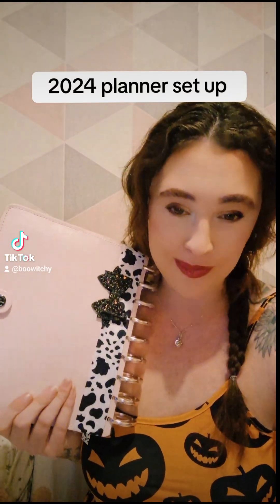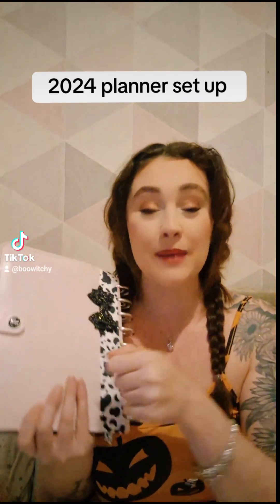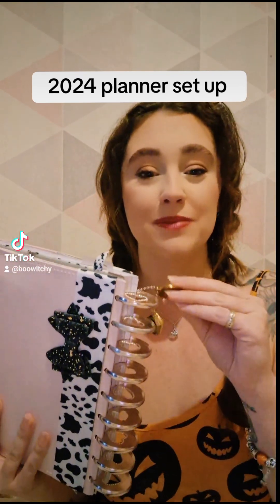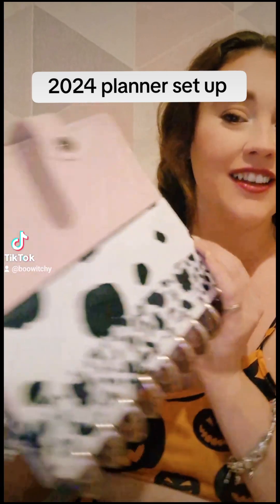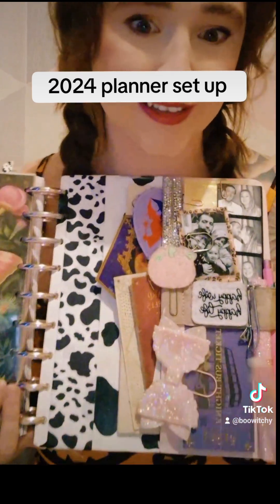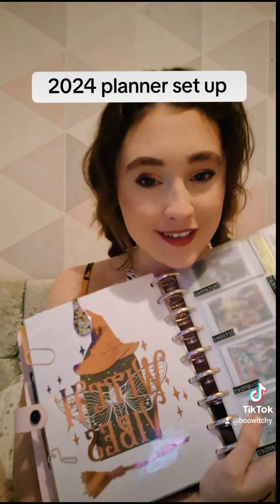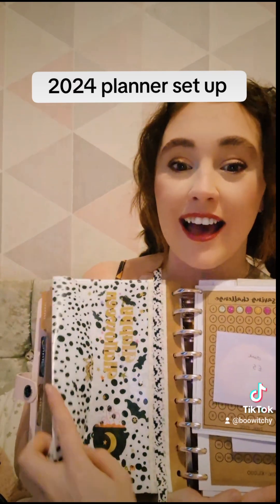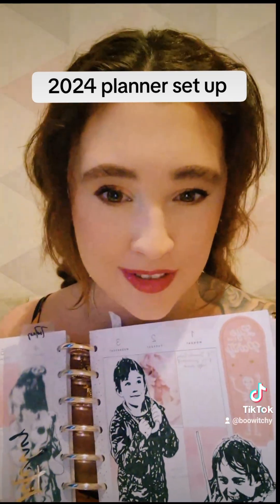2024 planner set up